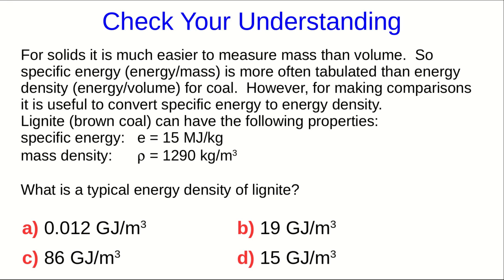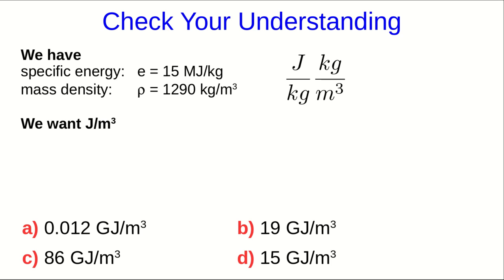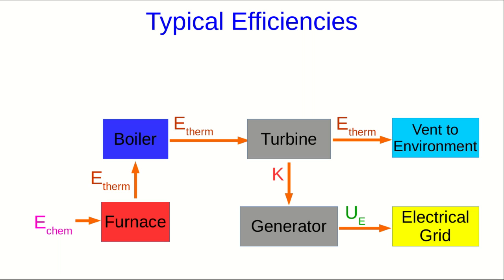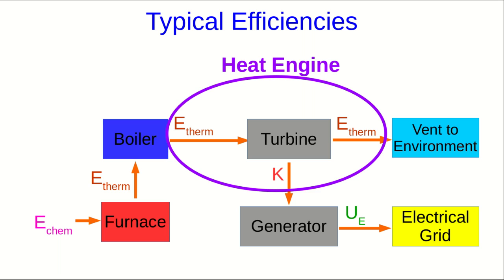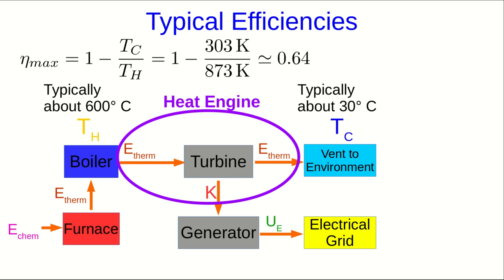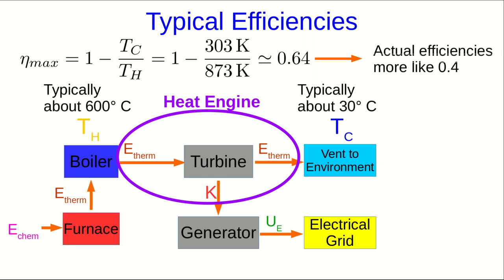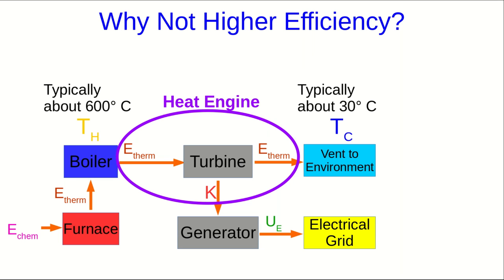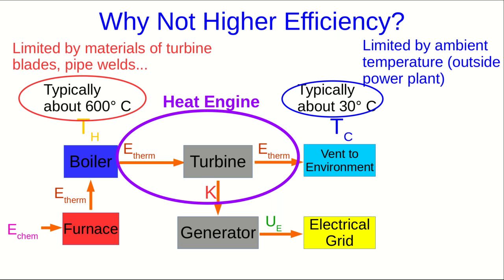CBU PHYS 2104 Human Energy Use Lecture 3 - Fossil Fuels (Part 3)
We finish up by briefly discussing what typical efficiencies are for fossil fuel burning power plants.